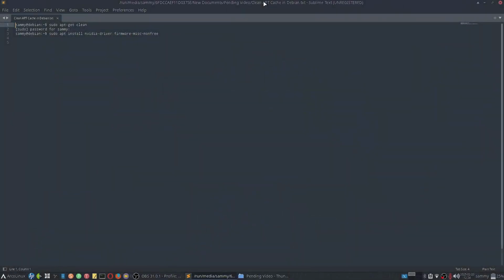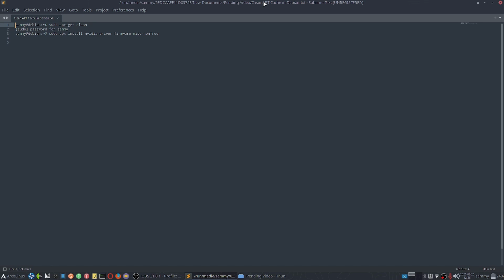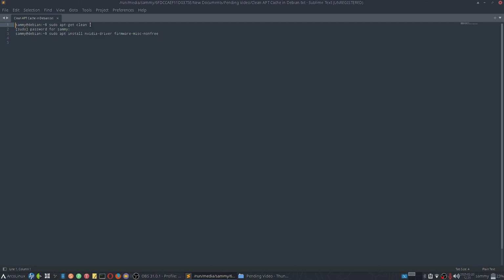Clean APT Cache in Debian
1) IT infrastructure consultancy and turn key project execution for SME's.
2) Install and maintain best suitable linux distributions for your corporate computer systems.
3) IT infrastructure maintenance and operations for SME's.
4) ERP Training.
5) IT training for freshers and trainees.

1) Personal tuitions for BCA, Computer Engineering and Technology students.
2) Install best suitable linux distributions for your personal computer systems.
3) IT consultancy for your personal and home needs.
4) Design and execution of networking and security for your home.